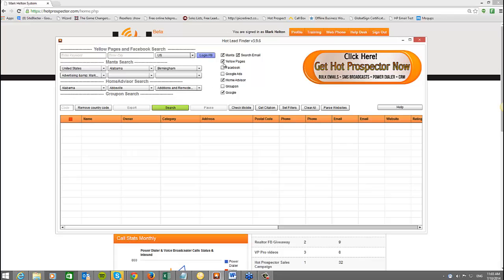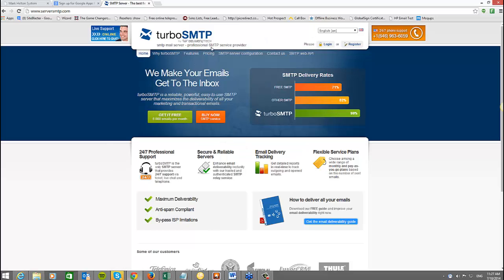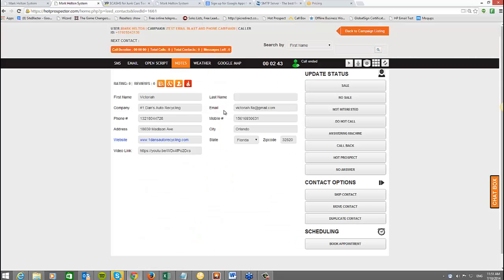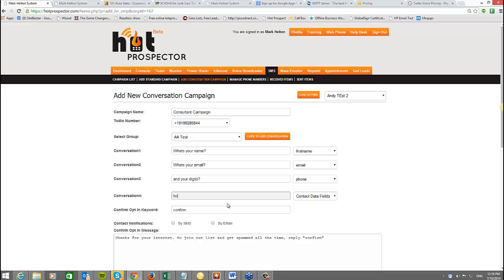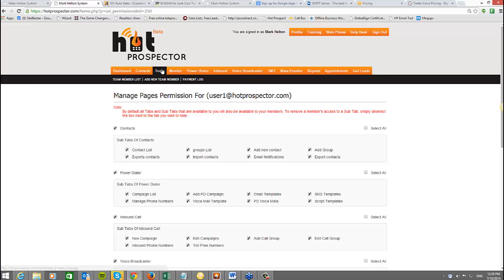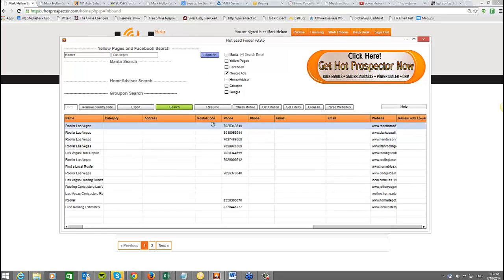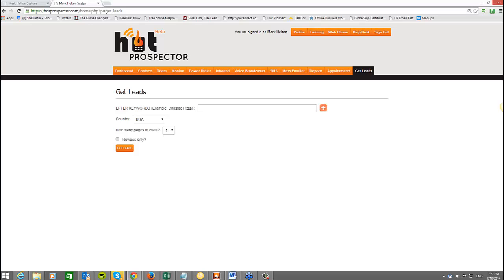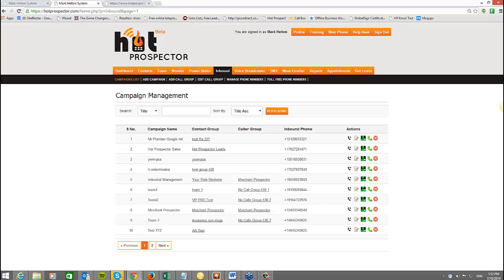Hot Prospector QandA Session